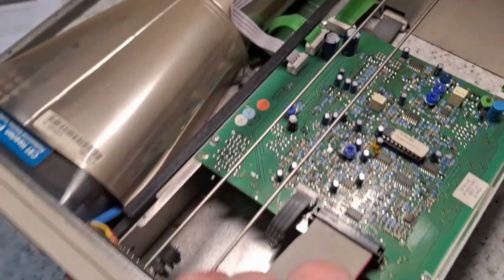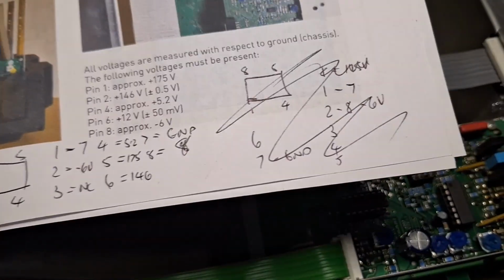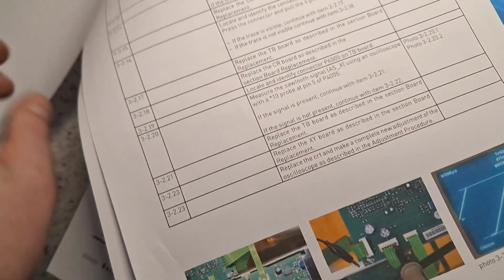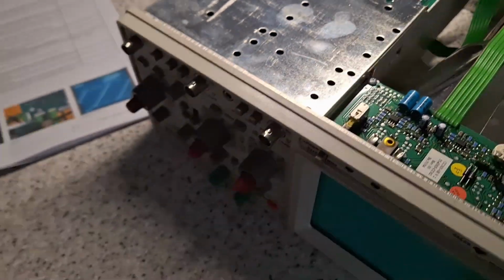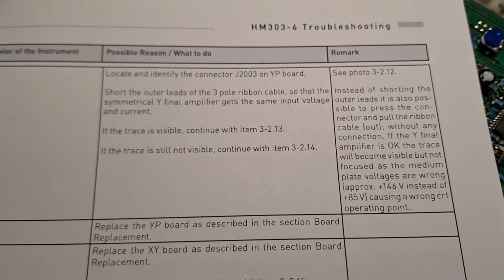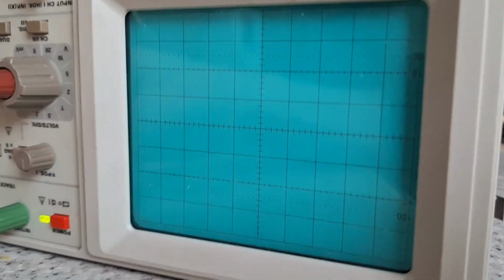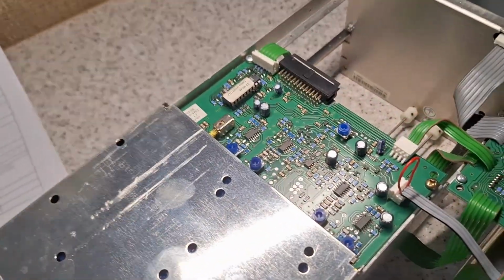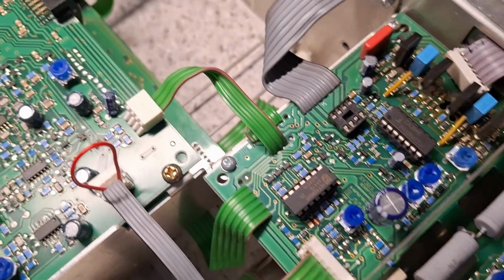Hameg HM303-6 oscilloscope repair part 1 - no trace fault. Traces deflected off the screen.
I was donated a Hameg HM303-6 oscilloscope which was supposedly working but it had been shipped wrapped in a plastic bag / bin liner without any packaging materials whatsoever.

Unsurprisingly it got damaged but fortunately for me Hameg scopes are well engineered and have decent build quality so it seemingly only suffered a few dents and a bent BNC input connector at first inspection. So I powered it on and it powered up but there were no visible traces on the screen no matter what the controls were set at.

So I take a look inside and see what is damaged and if this scope can be saved. It appears to have a fault with the Y deflection circuit in the end after a few checks and looking at the service manual. One of the deflection plates has full plate voltage on it, the other the voltage varies with the vertical position control. So something is open circuit somewhere. But where?

This is part 1 - I did have some success but it needs further work.